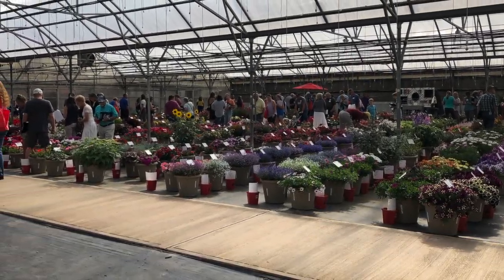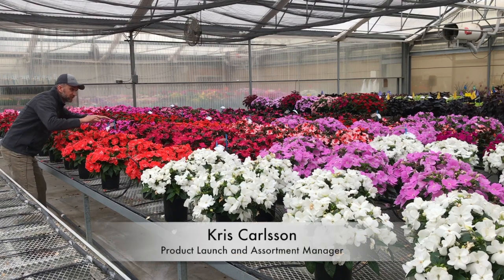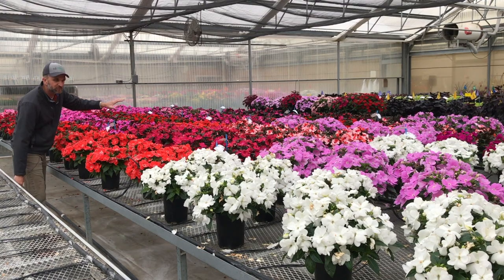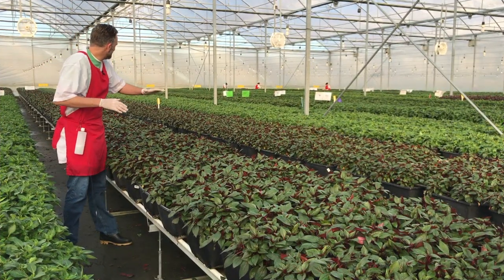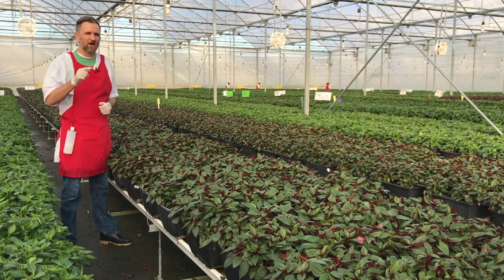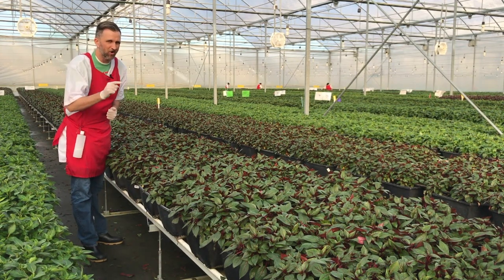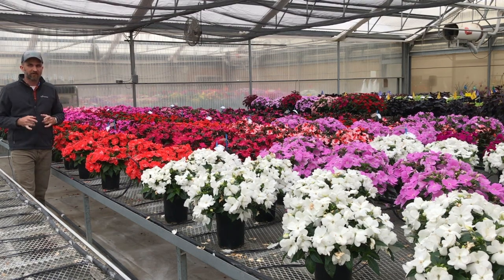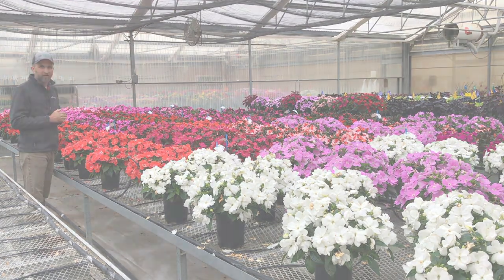Trial Peeks - Clockwork New Guinea Impatiens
There are new colors for Clockwork for 2019, and this series is all about the uniform flower timing. Ship every color together on-time! This video shows the secret behind its success with a trip to our Las Limas farm in Nicaragua.

Learn more about Clockwork and get full culture details online at our